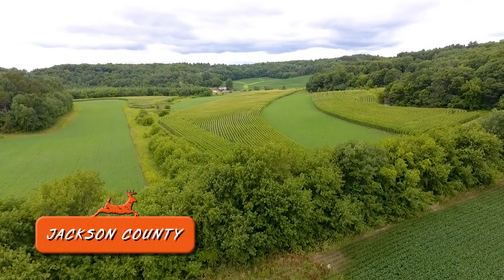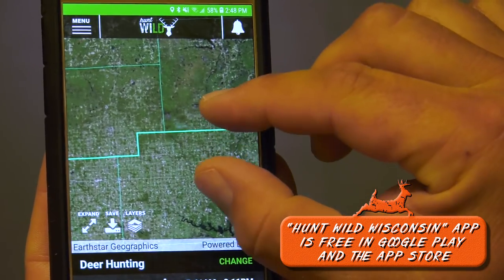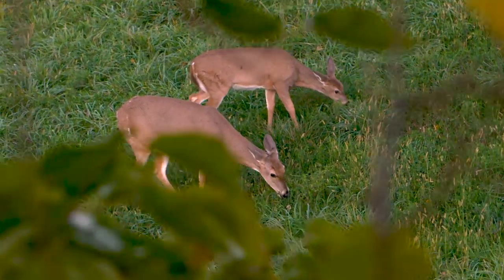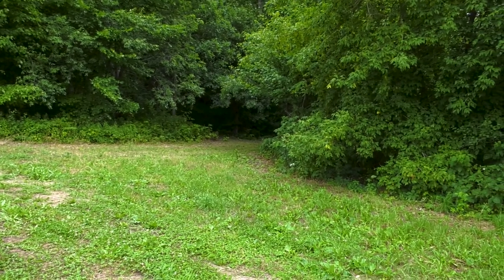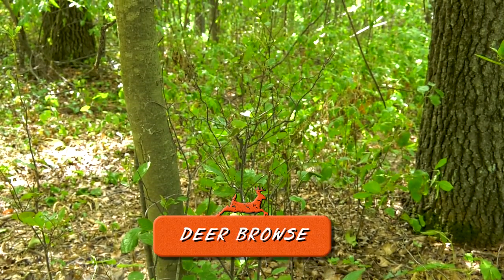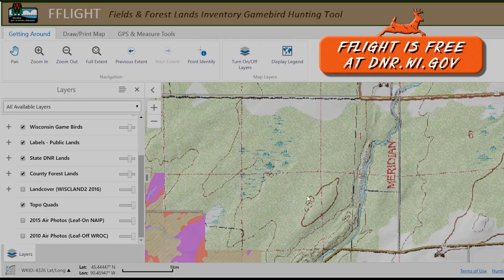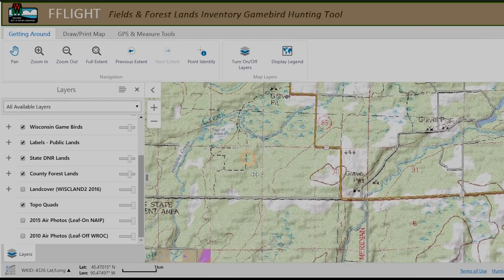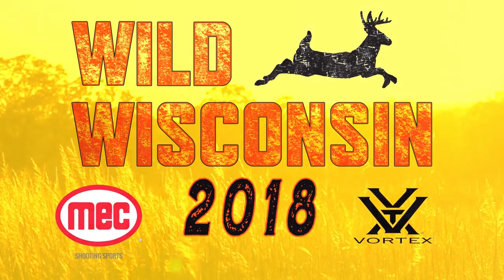How Can Reading the Landscape Improve Your Hunt? Wild Wisconsin 2018: Ep. 3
We all have our favorite deer hunting spots – whether it’s your deer camp up north or the family farm, each spot means something special to each hunter. That being said, it’s absolutely crucial as a hunter to be mobile and always be ready to find a new spot, on public or private land. Here are DNR deer biologists Matt Esser and Curt Rollman to give you the tools to read the landscape and think like a deer this fall to improve your chances of success. Who knows – maybe you’ll find a new favorite spot this year!

Be sure to check out an Off the Record podcast covering public land hunting tips:

Check out the FREE Public Access Lands atlas for all of your mapping needs

Interested in learning other helpful hunting tips? Be sure to follow Wisconsin DNR on Facebook, Instagram and Twitter

The Wisconsin Department of Natural Resources (WI DNR) does not endorse and makes no representations expressed, inferred or implied, concerning any advertisement in any of its electronic or print publications, the content of the advertisement, or any products or services offered in the advertisement or by the advertiser. Reference to any specific commercial product, process, or service by trade name, trademark, copyright, logo or otherwise does not represent an endorsement or recommendation by WI DNR.